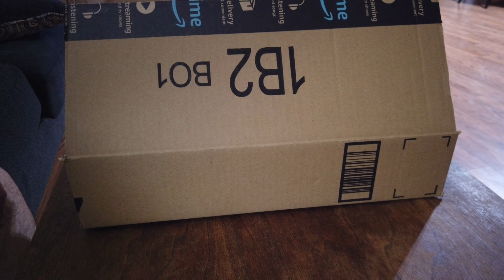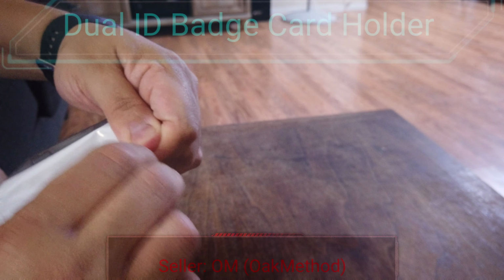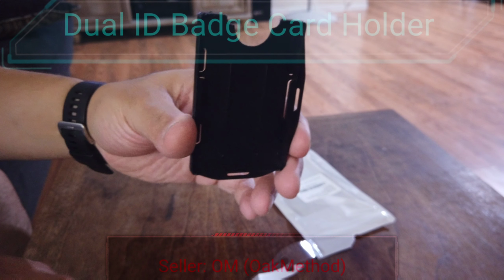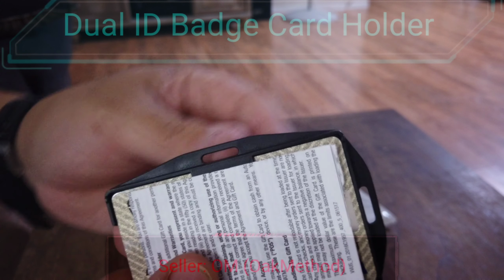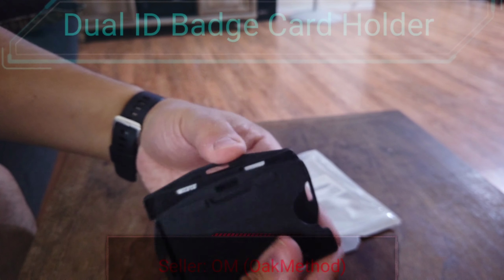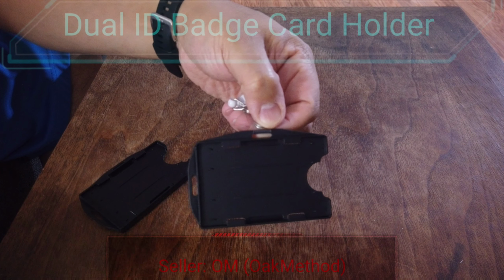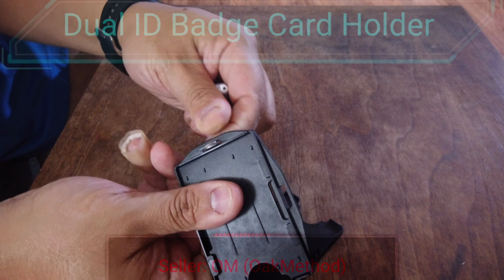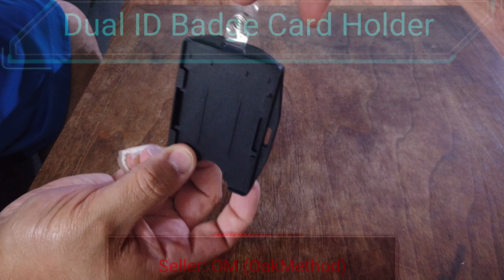Dual ID Badge Card Holder OM (OakMethod)- Unpacking and Review - June 2020 HD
So at first I did not think that these would work out as well as they have.

These ID holders do not set off metal detectors since they are plastic, making using them and getting through security screenings easier. Because I'm not having to remove my ID, like I would with metal ID holders,  this saves me an extra step each time I go through a screening or check point. Additionally this being a two pack gives me choices as to what to bring along as well as the way that I may have to display my identifications. They allow for both vertical and horizontal IDs to be used easily.

Any comments or questions leave them down below.  Any product I still have access to, still own or use I will give feedback on. I'm here to not just provide a review but help answer question you may have.